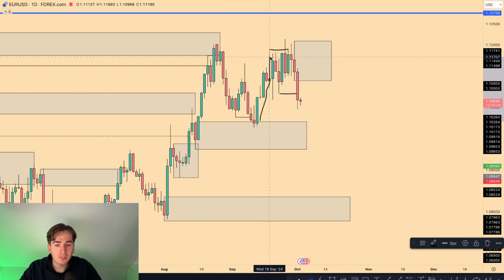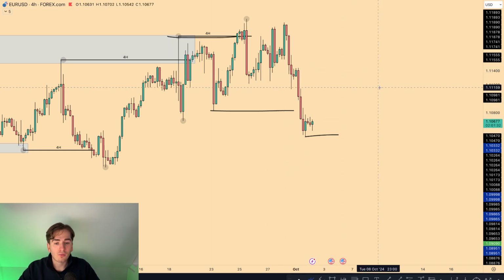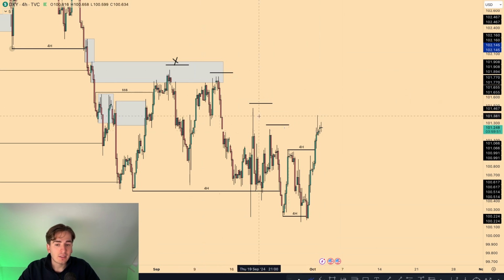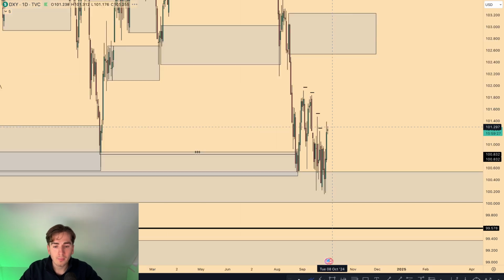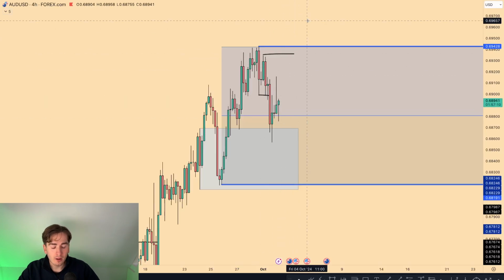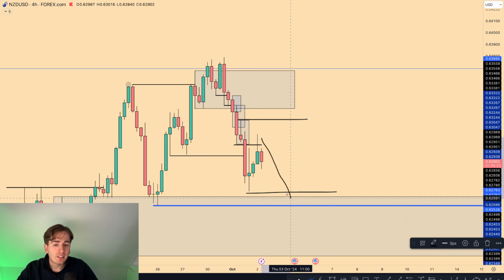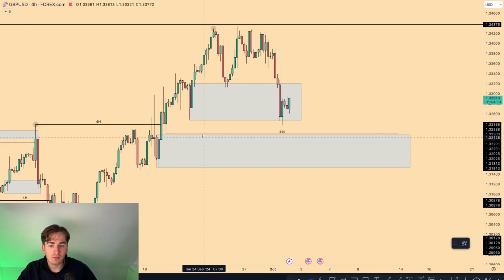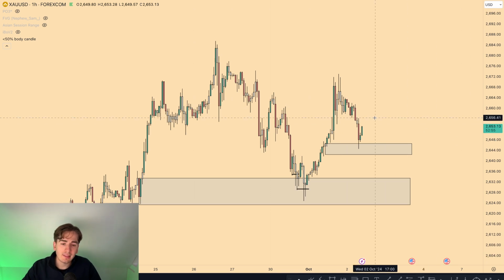Forex Market Analysis - EURUSD, GBPUSD, GOLD, AUDUSD, NZDUSD & DXY - Volume 486.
Timestamp
00:00 EURUSD
03:07 DXY
04:50 AUDUSD
06:28 NZDUSD
08:28 GBPUSD
09:38 XAUUSD